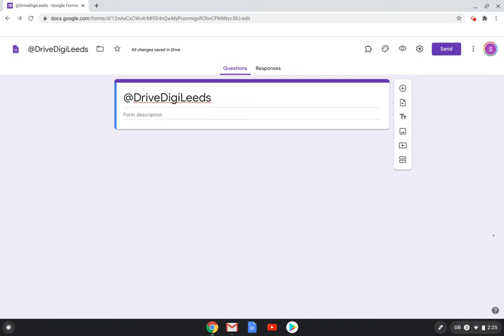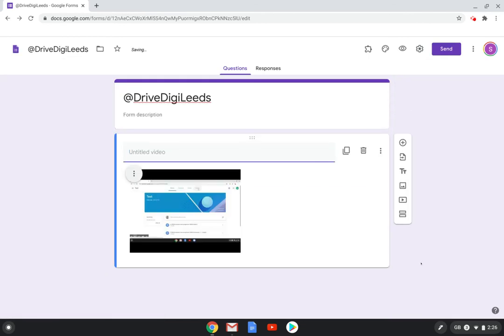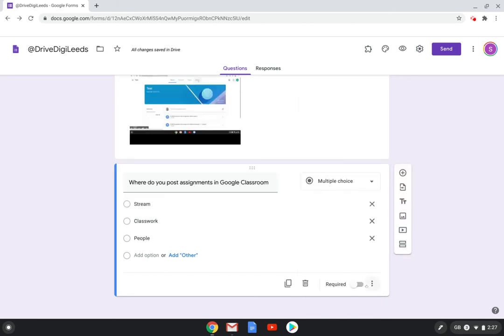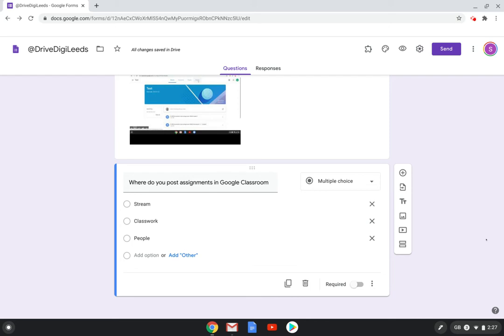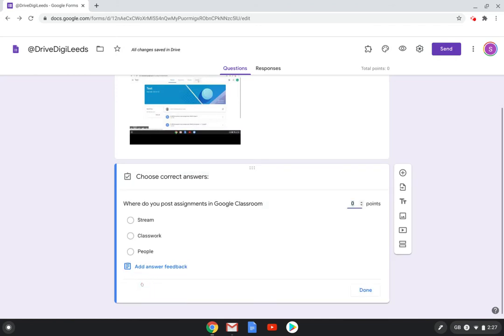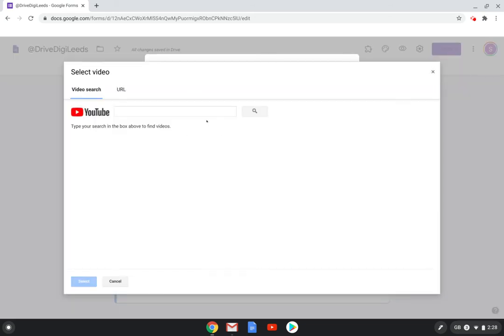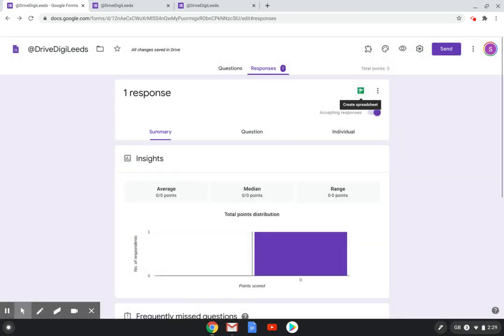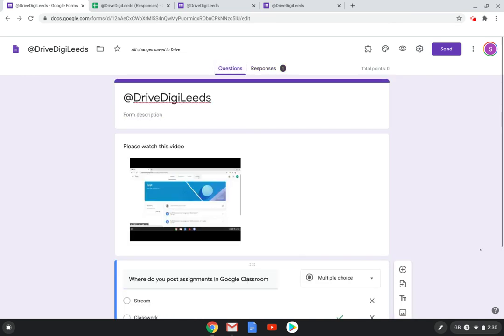Entry Ticket Google Forms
Using Google Forms to check knowledge before lesson, includes how to  give feedback for incorrect and correct answers. Watch with exit ticket video for full walk through.